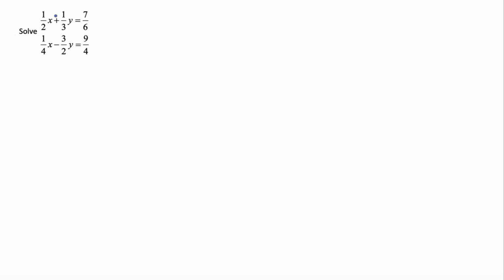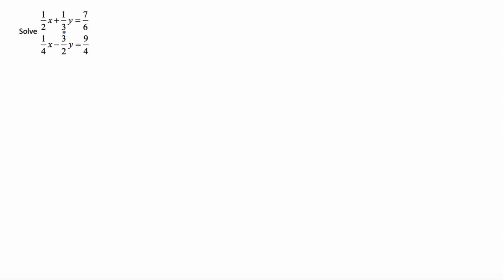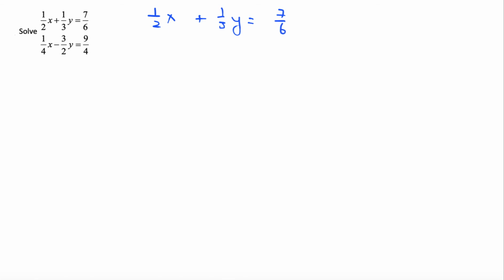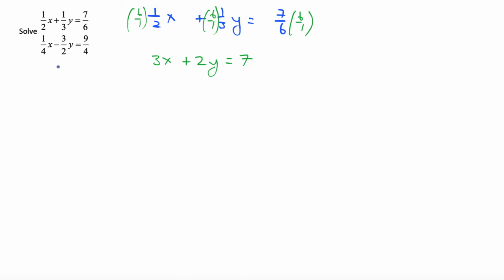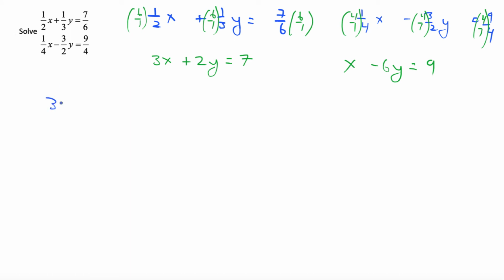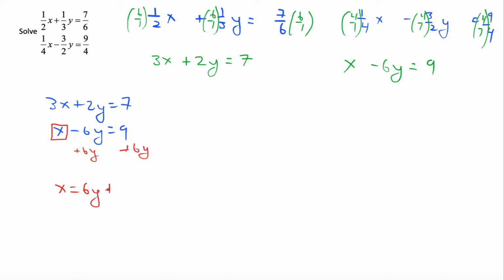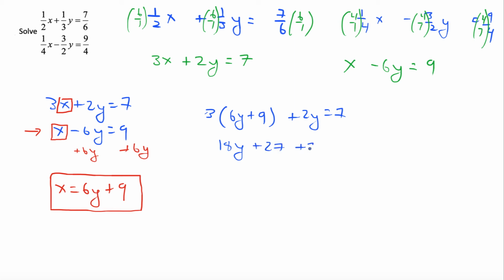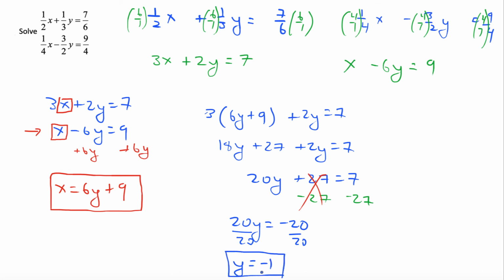95 5 2 5